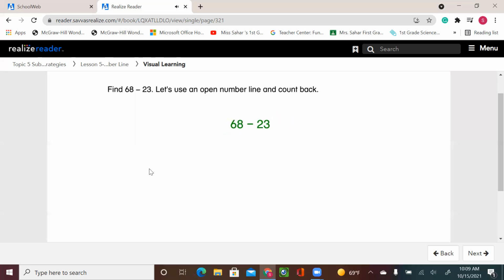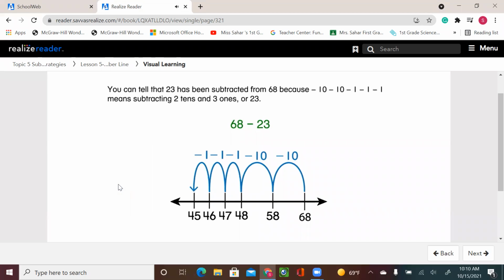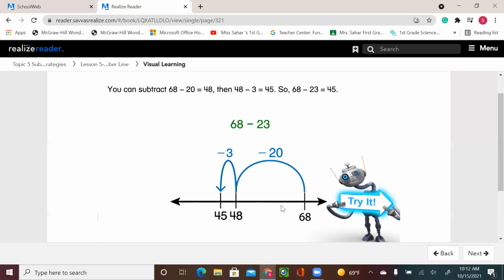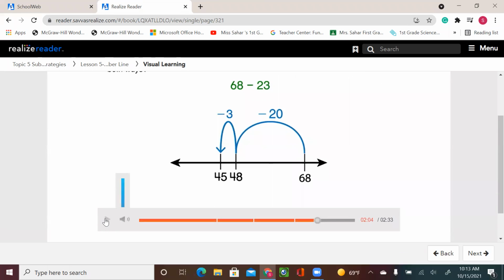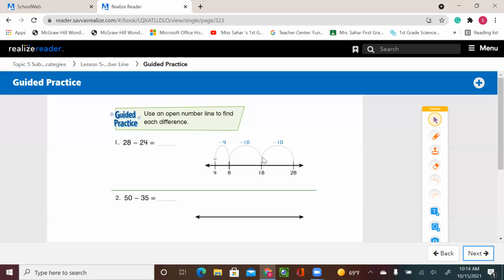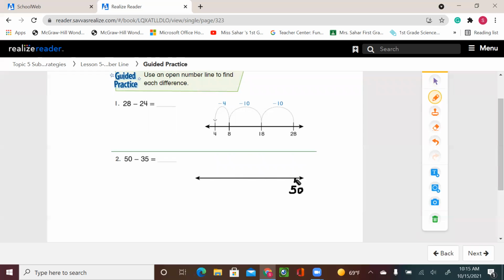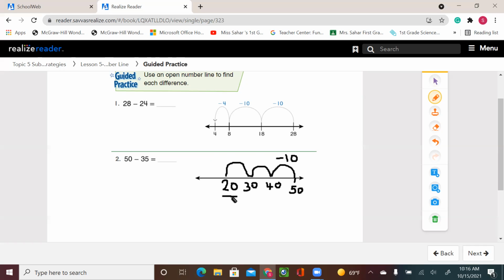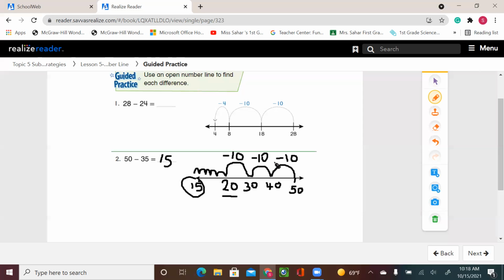Grade 2 Math Topic 5 Lesson 2